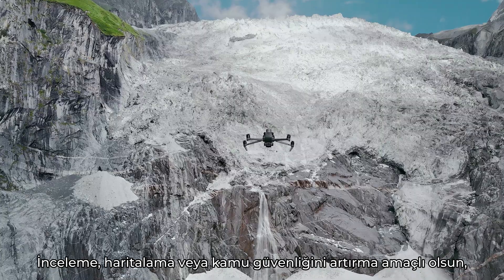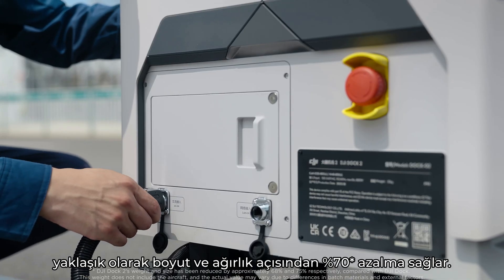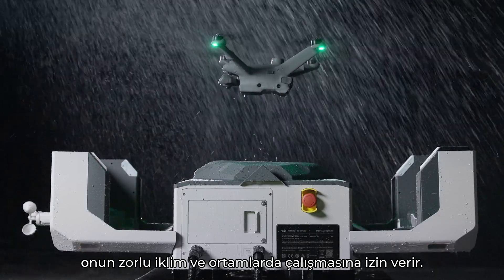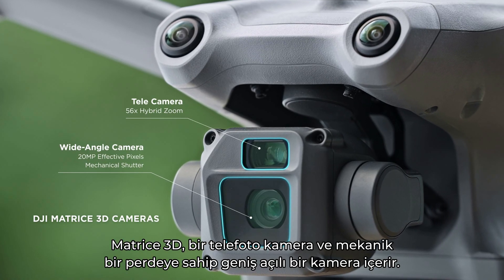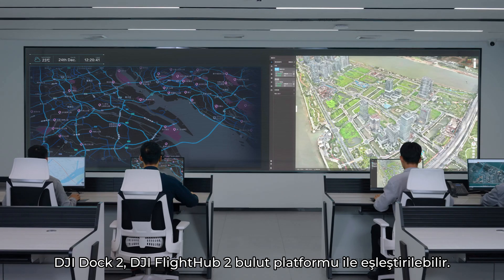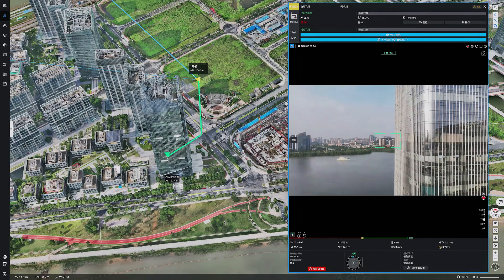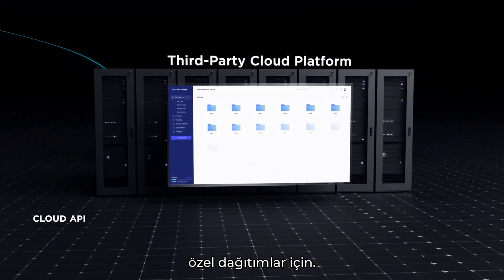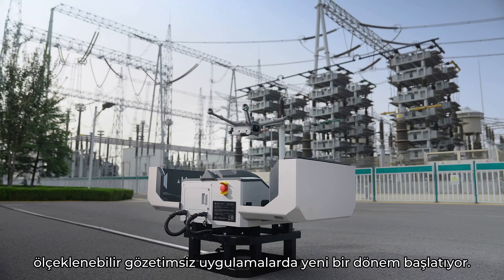DJI DOCK 2 ile tanışın | Drone Otomasyon Sistemi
🚀DJI, otomatik ve uzaktan operasyonlar için drone otomasyon çözümü olan Dock 2'yi piyasaya sürdü.

Ana özellikler şunlardır:
• Orijinal ilk DJI Dock'a %75 daha küçük ve %68 daha hafif olması.
• 50 dakika uçuş süresi ve 10 km çalışma yarıçapı.
• DJI M3D drone ile özel haritalama çözümü veya DJI M3TD ile termal/RGB yetenekleri.
• Bulut Haritalama: DJI FlightHub 2, uçuştan sonra yüksek hassasiyetli modelleri otomatik olarak oluşturur.
• DJI Dock 2 IP55 koruma derecelendirilmiştir; DJI Matrice 3D Serisi IP54'tür.
• Bulut API ve üçüncü taraf yük desteği.